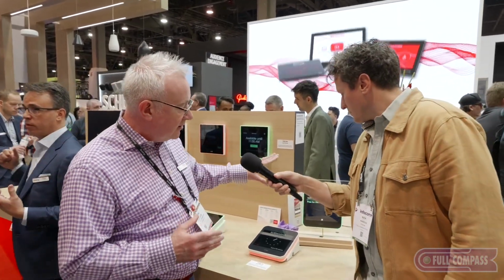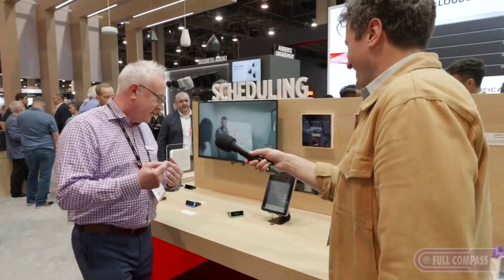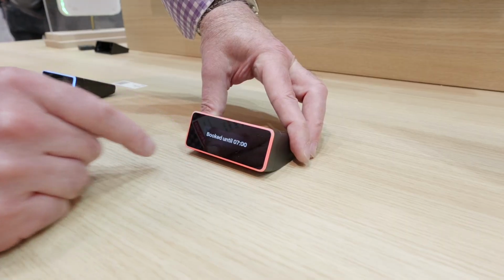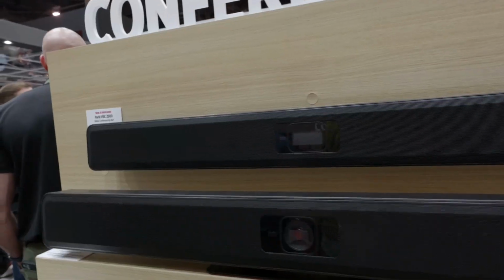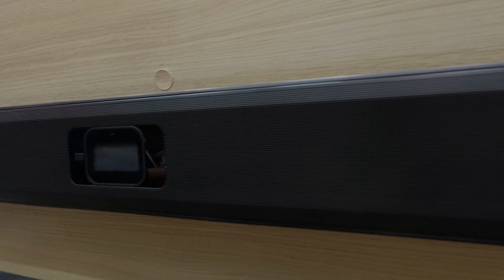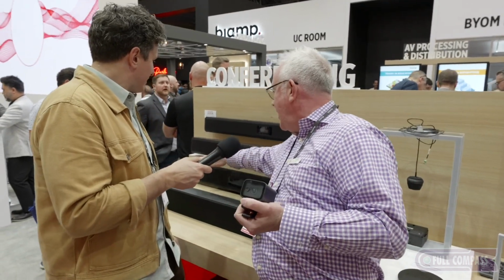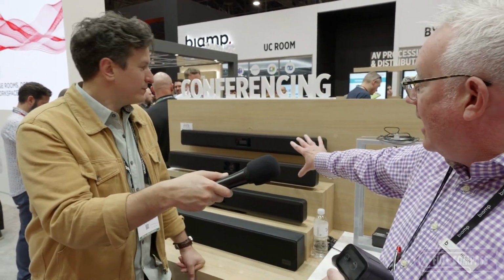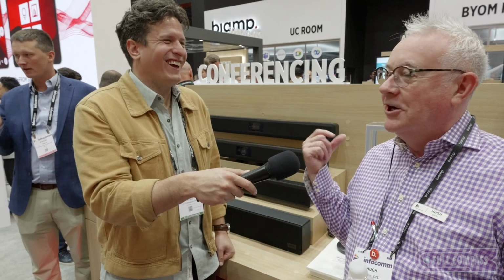Biamp's Evoko Scheduling System and the Parlé VBC-2800 | InfoComm 2024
Hugh Daly from Biamp introduces two innovative products at the event. First, he presents Evoko, Biamp's room and desk scheduling system designed to enhance meeting efficiency. Evoko combines both hardware and software solutions to simplify room booking processes, effectively optimizing organizational meeting culture. It offers comprehensive workplace management tools tailored to meet various room booking requirements.

Next, Hugh showcases Biamp's latest offering, the Parlé VBC 2800 Conferencing Bar. This all-in-one video bar is equipped with advanced camera optics, making it highly suitable for all meeting spaces, including large rooms. The VBC 2800 ensures high performance in video conferencing, providing a seamless experience with its integrated features and superior audiovisual capabilities.

Together, these products from Biamp demonstrate their commitment to improving collaboration and communication within organizations, offering cutting-edge solutions that address modern workplace challenges effectively.